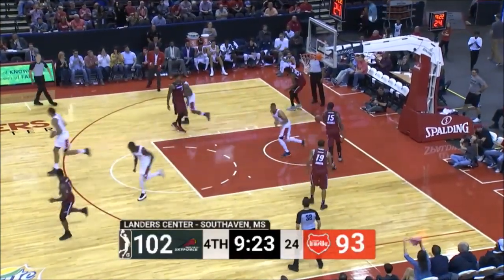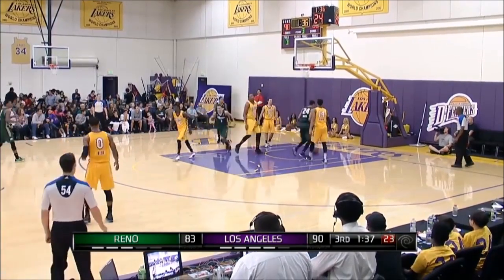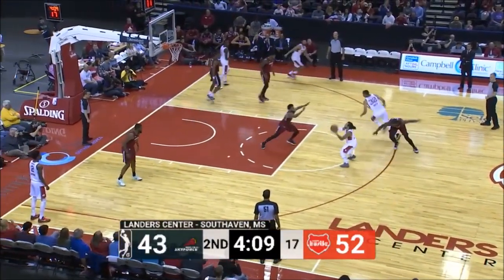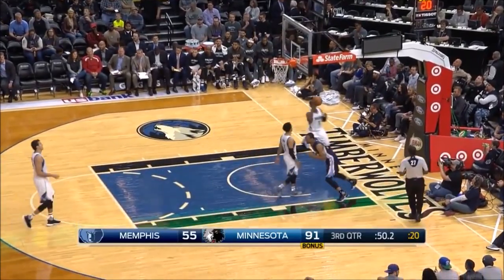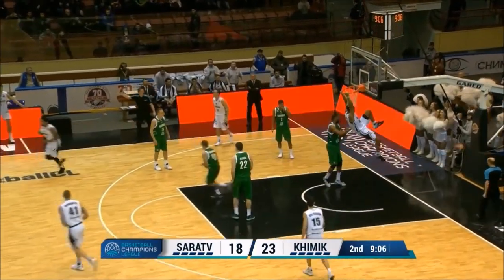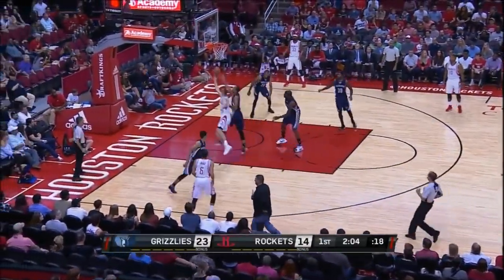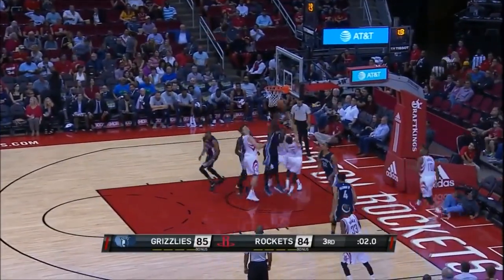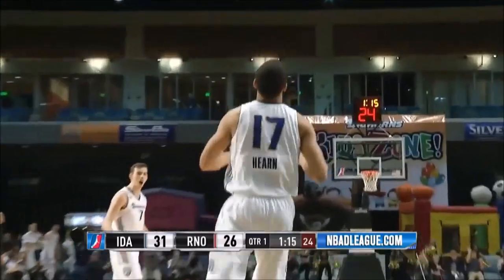Vince Hunter ● Welcome to AEK BC ● 2018